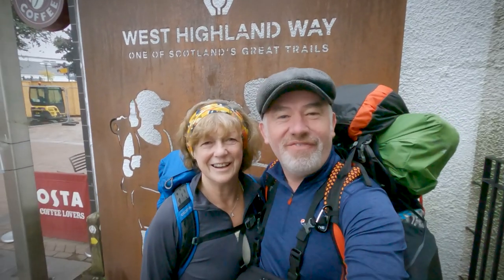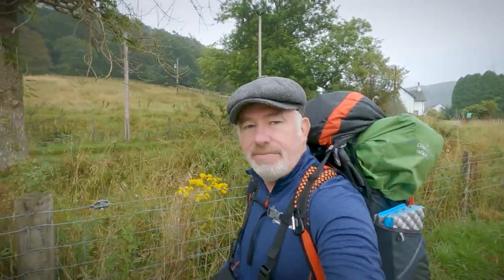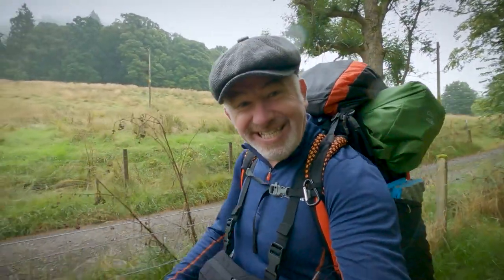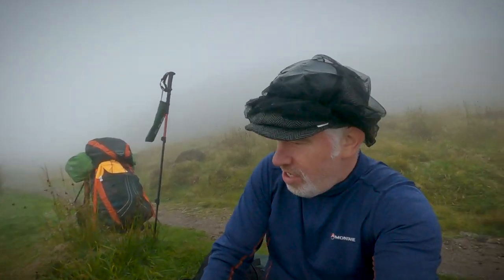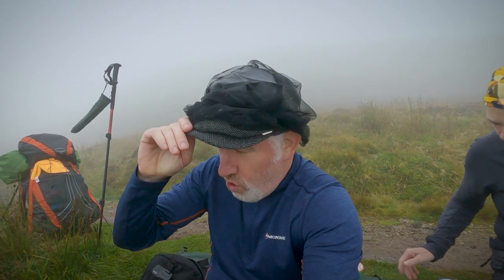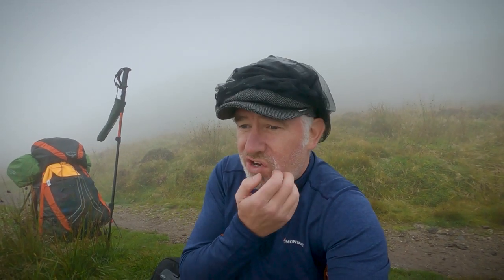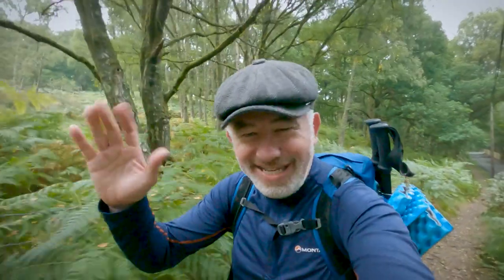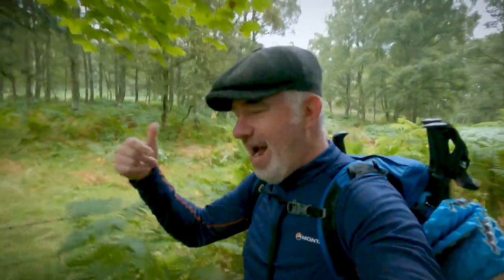The West Highland Way - Easy Right?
The West Highland Way is a linear long-distance route in Scotland. It is 154 km long, running from Milngavie north of Glasgow to Fort William in the Scottish Highlands, with an element of hill walking in the route. Wikipedia
Length: 154 km (96 mi)
Highest point: Devil's Staircase near Kingshouse 56°40′35″N 4°54′49″W / 56.6764°N 4.9135°W, 550 m (1,800 ft)
Location: Highlands of Scotland
Established: 1980
Use: Primarily intended for walkers
Elevation gain/loss: 3,155 metres (10,351 ft) gain
Lowest point: sea level

Equipment and subjects i use to make my vlogs:
Honcho Poncho,
CamPark T45A Wildlife Camera/Trail Cam,
Wiral Light Cable Cam,
Horizon Leveling,
Rode Mag Clip,
GoPro Hero 9 Black Footage,
360 degree video footage,
Edited using :
Adobe Premiere Pro,
Solo Wild Camping,
Camping Gear,
Black Diamond Trekking Poles,
Thermarest sleep mat,
Backpacking,
West Highland Way,
Hiking,
Rambling,
Walking,
Outdoors,
UK Wildlife,